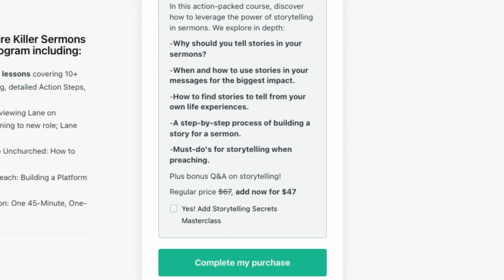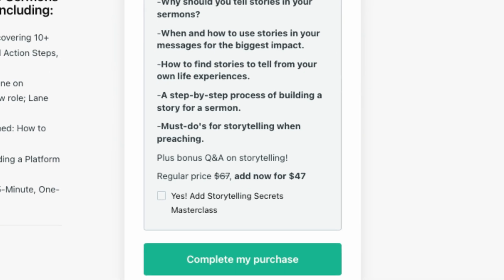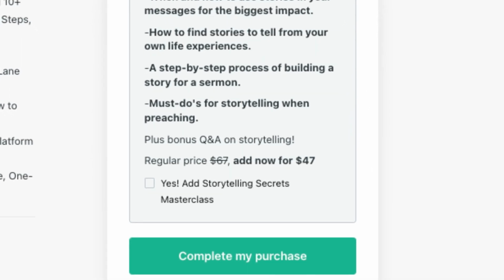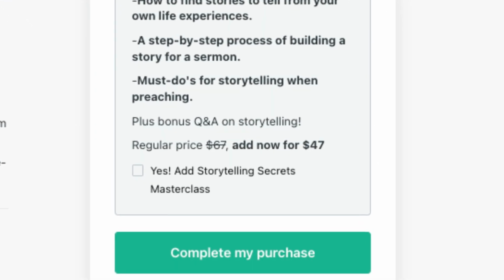5 STUPIDLY SIMPLE Ways to Make More Money On Kajabi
Try Kajabi FREE for 30 days plus 3 EXCLUSIVE bonuses with my link: ✅ #1 The Kajabi Accelerator Course ✅ #2 Top 3 Mistakes New Kajabi Users Make Exclusive Masterclass ✅ #3 $25k Course Launch Email Template.

5 STUPIDLY SIMPLE Ways to Make More Money On Kajabi

In this video, I'm going to show you five simple ways to increase your revenue on kajabi.